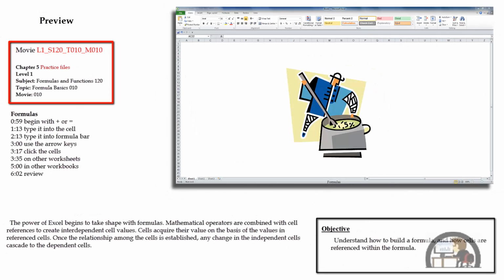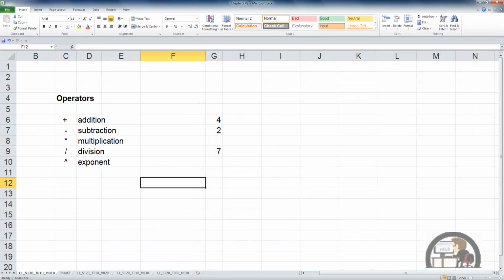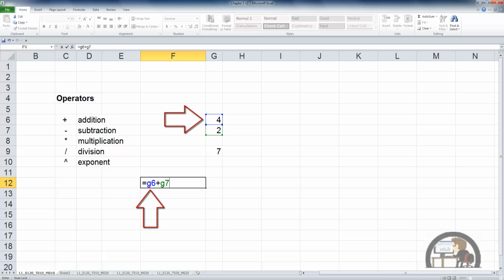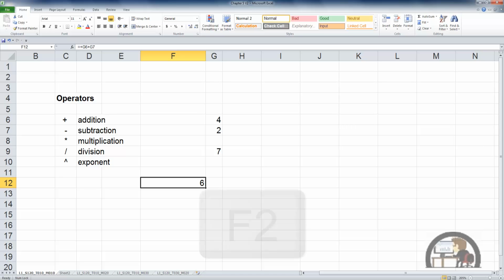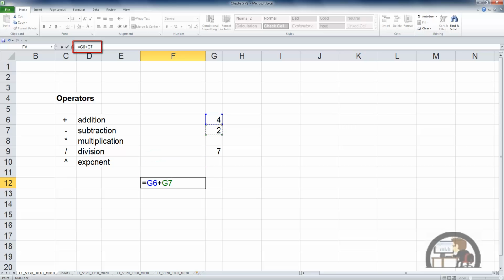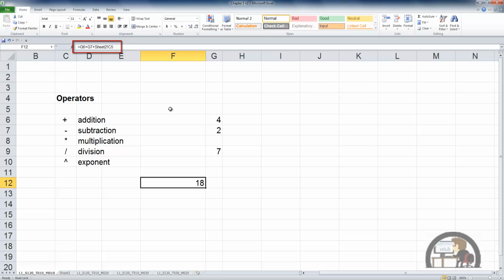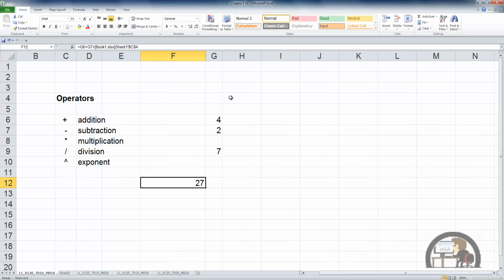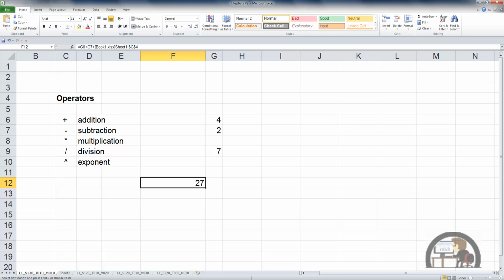L1_S120_T010_M010 - Formulas and Functions - Formula Basics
The power of Excel begins to take shape with formulas. Mathematical operators are combined with cell references to create interdependent cell values. Cells acquire their value on the basis of the values in referenced cells. Once the relationship among the cells is established, any change in the independent cells cascades to the dependent cells.